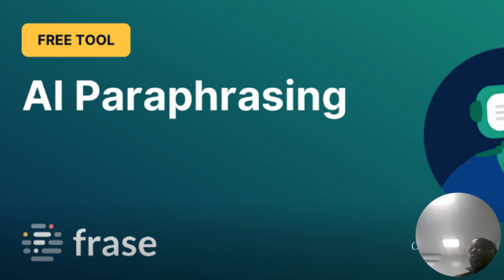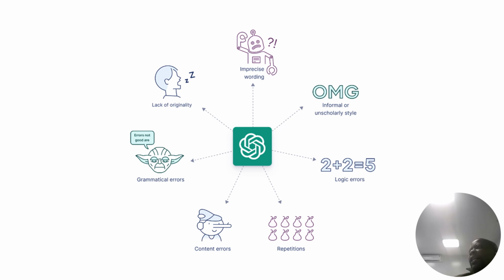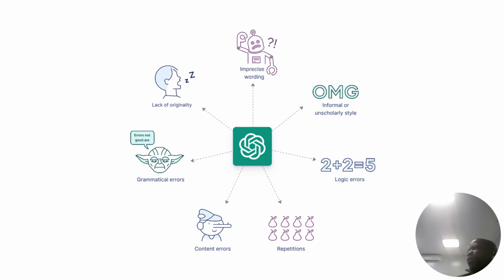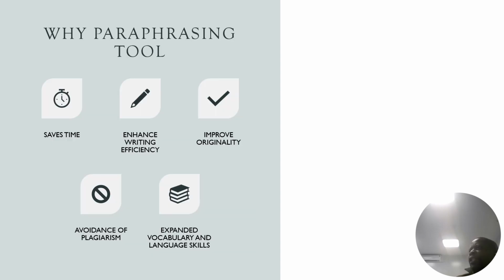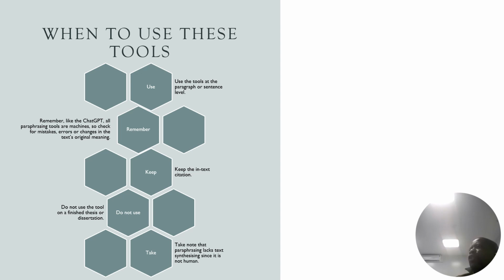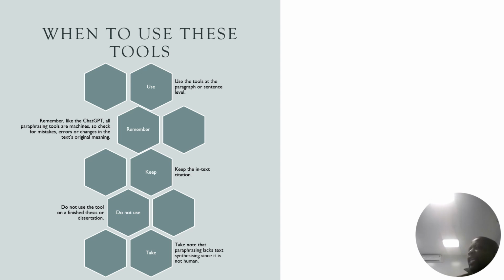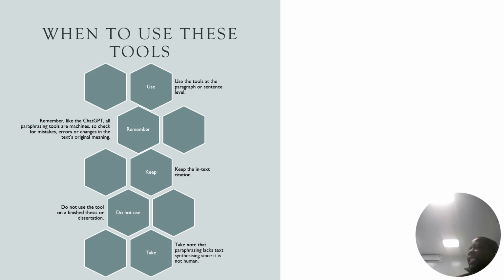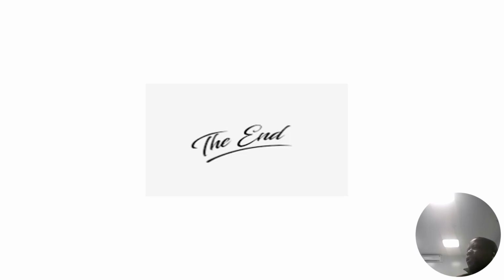AI paraphrasing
Remember, like the ChatGPT, all paraphrasing tools are machines, so check for mistakes, errors or changes in the text’s original meaning